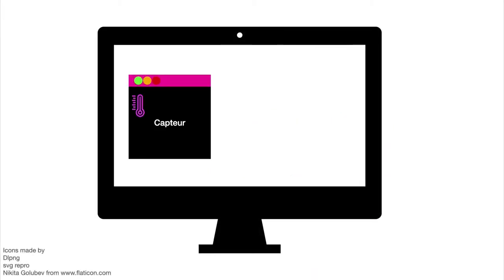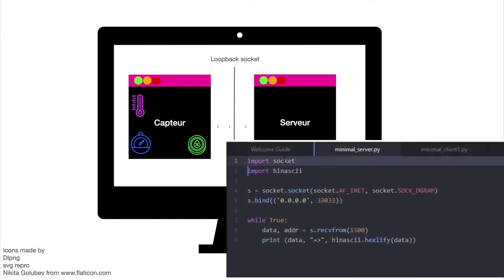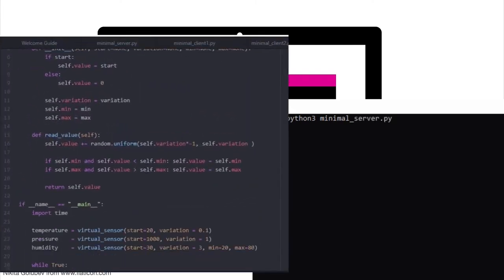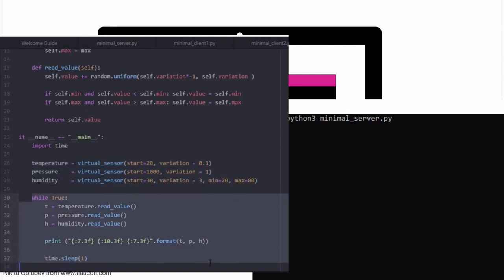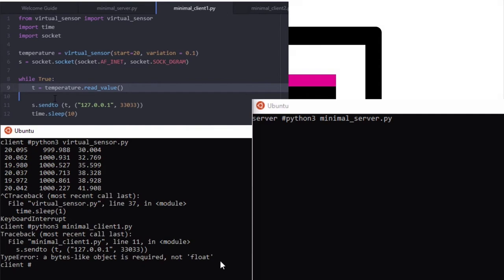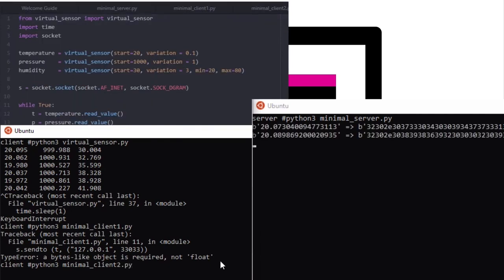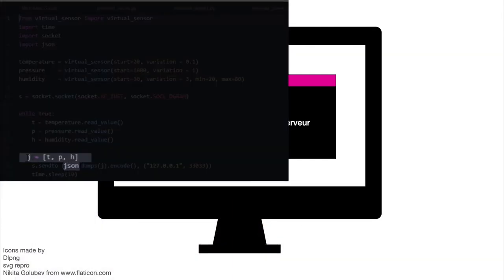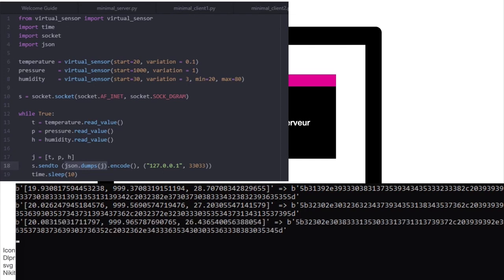Hands-on on JSON⚙️ MOOC PLIDO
This tutorial demonstrates how to create a basic Internet of Things (IoT) implementation using Python, focusing on virtual sensors and network communication. The lesson covers building a simple client-server architecture using UDP sockets, implementing virtual sensors for temperature, pressure, and humidity, and handling data serialization. Perfect for beginners wanting to understand IoT concepts without requiring additional hardware.